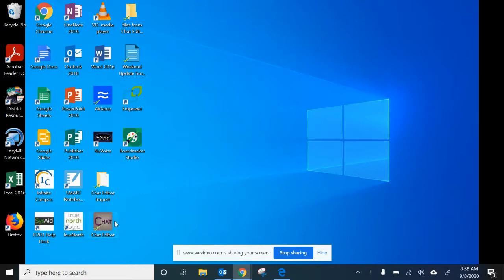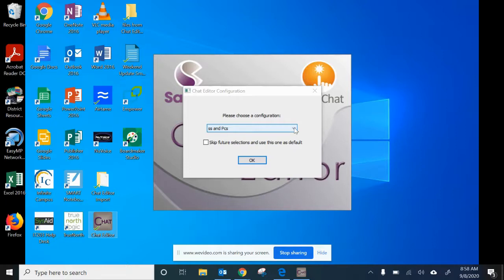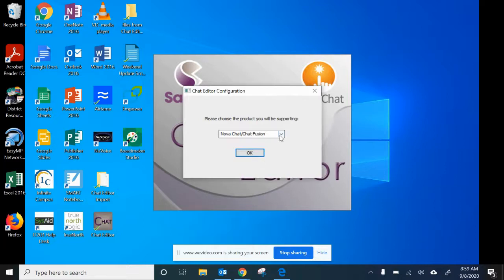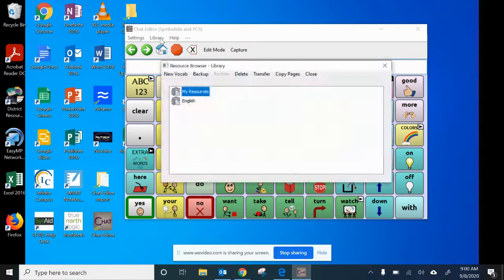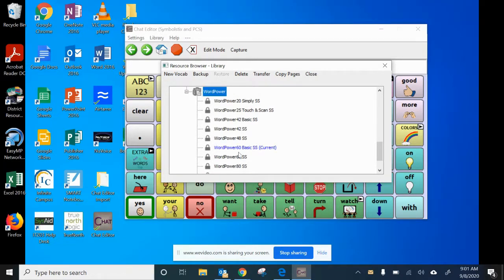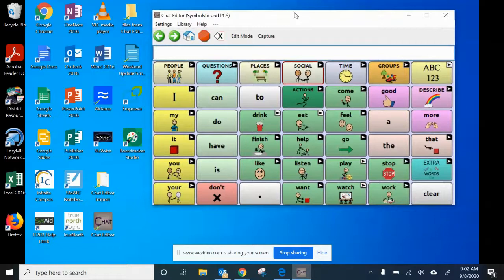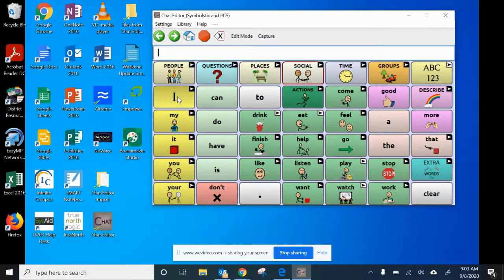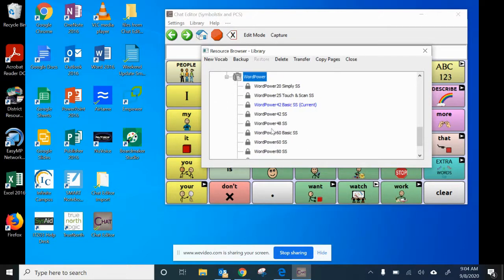Chat Editor Setup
This video describes how to initially set up Chat Editor on your PC and is specific to users in Naperville CUSD#203.